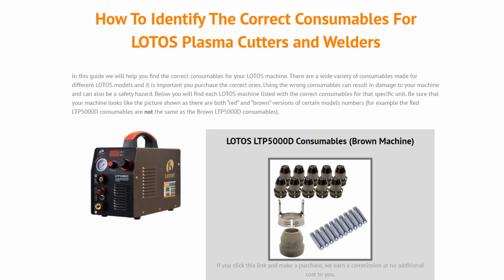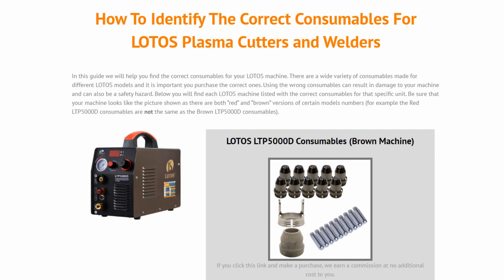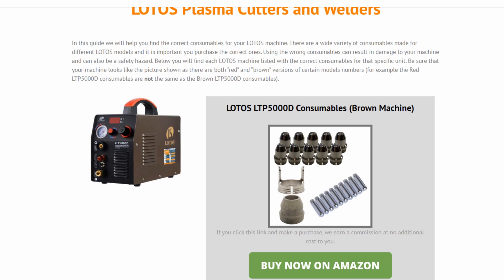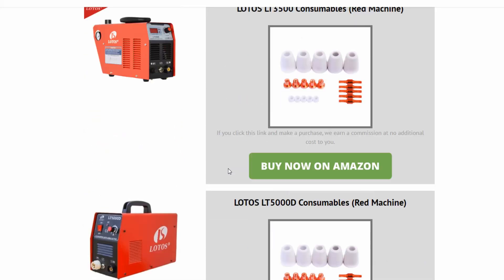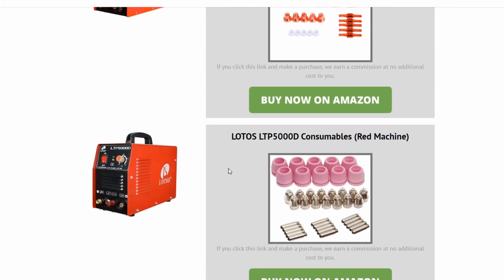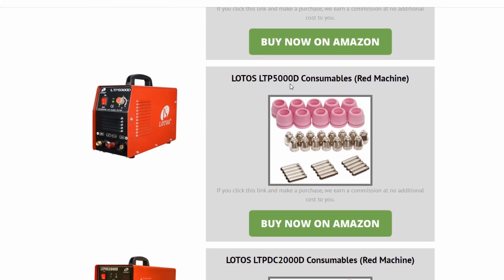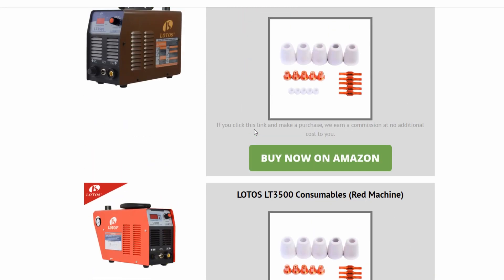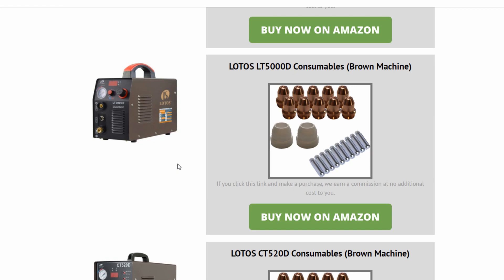How To Find The Correct Lotos Plasma Cutter Consumables and Part Numbers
Hey guys in this video I wanted to provide you all with our guide on how to find the correct consumables for your LOTOS plasma cutter. Sadly, a lot of the LOTOS model numbers overlap and it can be difficult to find the right consumables for your machine. In our consumables parts list we make it easy to match up your machine with the correct consumables.

Our guide includes the following models:

LTP5000D (brown)
LTPDC2000D (brown)
LT5000D (brown)
CT520D (brown)
LTP5500D (brown)
LT3500 (brown)
LT3500 (red)
LT5000D (red)
LT3200 (red)
CT520D (red)
LTP5000D (red)
LTPDC2000D (red)
LTP6000 (blue)
LTP7000 (blue)
LTP8000 (blue)
CUT60D (red)

We hope this helps you all out and clears up some of the confusion. If you have any questions feel free to post them below and we will do what we can to help.